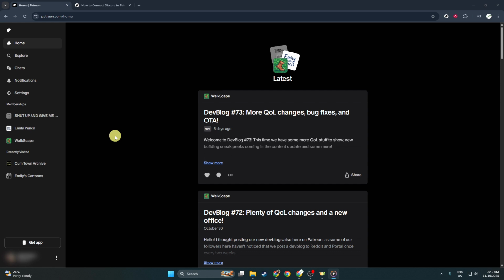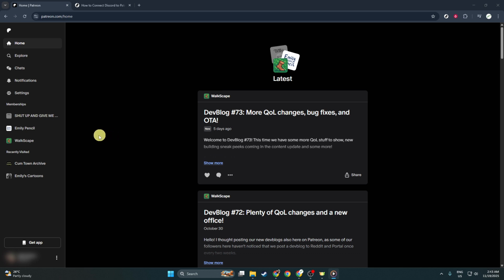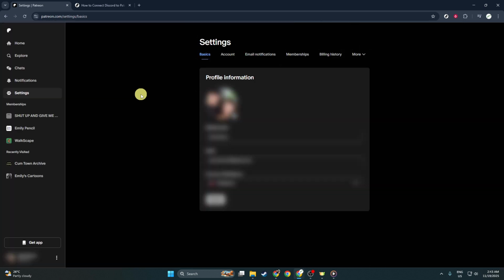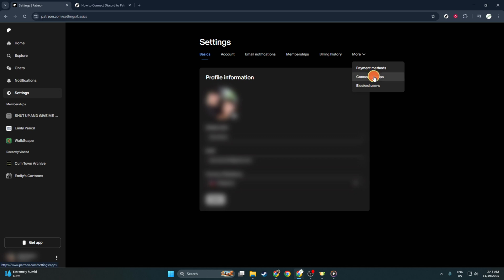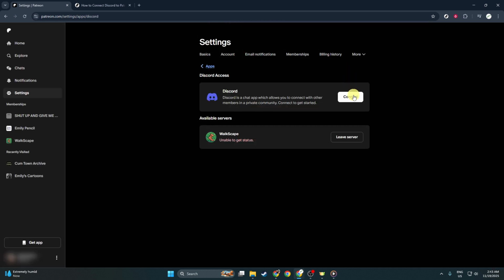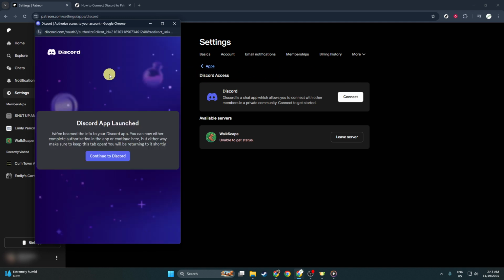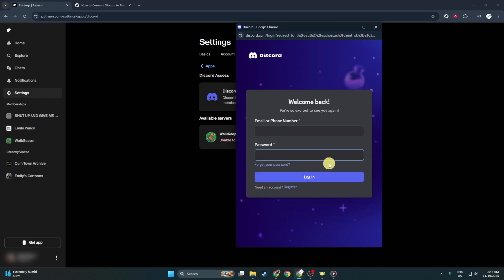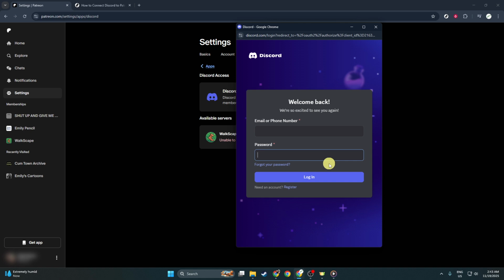How To Connect Discord To Patreon (Step By Step Guide)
How To Connect Discord To Patreon (Step By Step Guide) In this video, I’ll show you how to connect Discord to Patreon using a simple step by step guide. You’ll learn where to find the Discord integration settings, how to link your Patreon account, and how to unlock your Discord roles and perks automatically. This tutorial makes the whole setup quick and easy to follow.